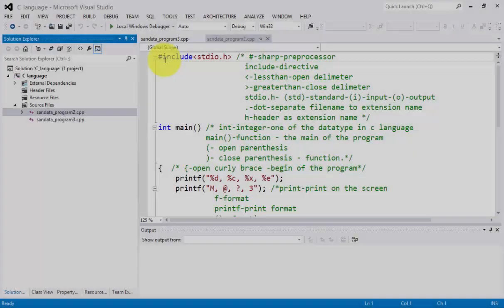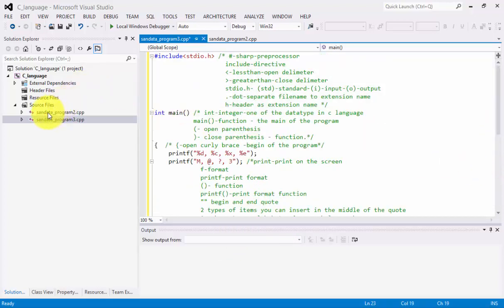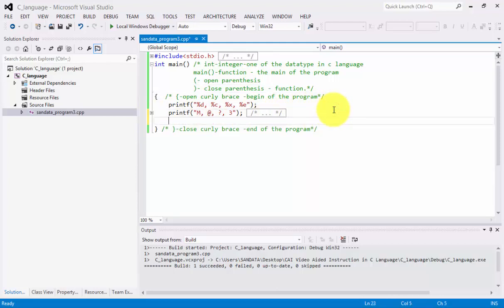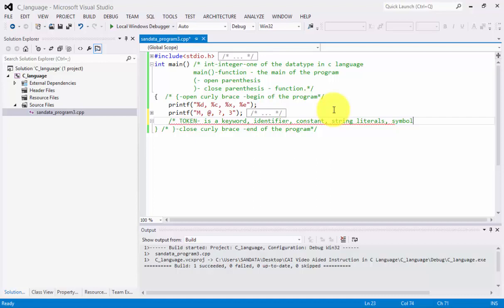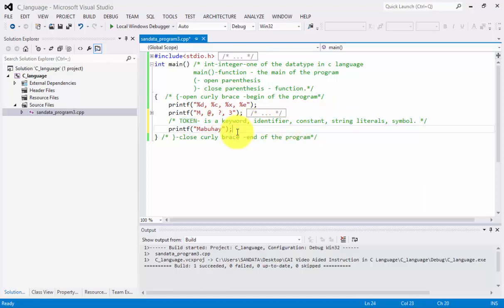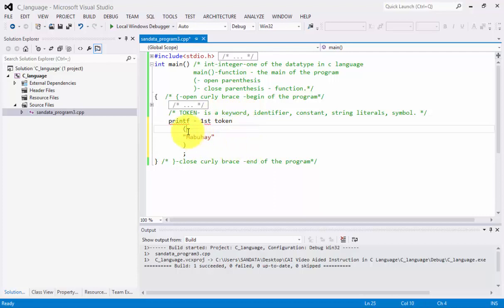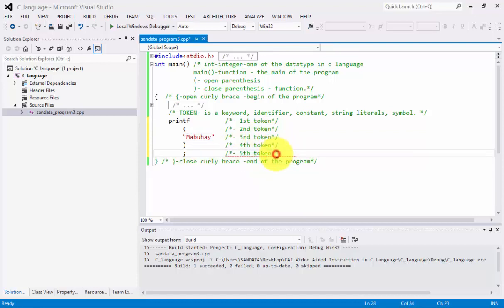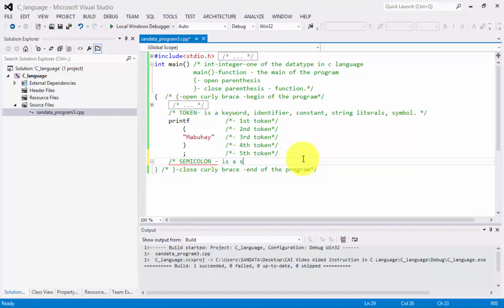Computer Programming 1 - Series 1 - Lecture 6 - Cine Token Semicolon3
This topic covers the set of syntax you needed to use in coding programs to make it correct you are guided by tokens and just in case tokens are incomplete monitor screen can produced output Error when you run your program.